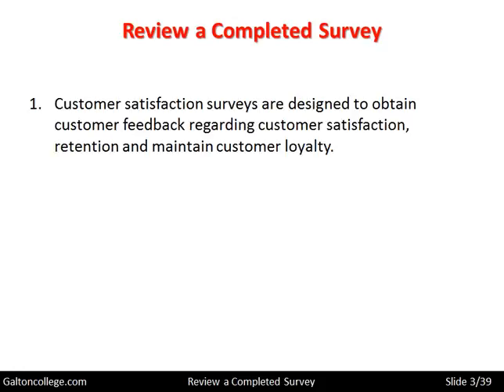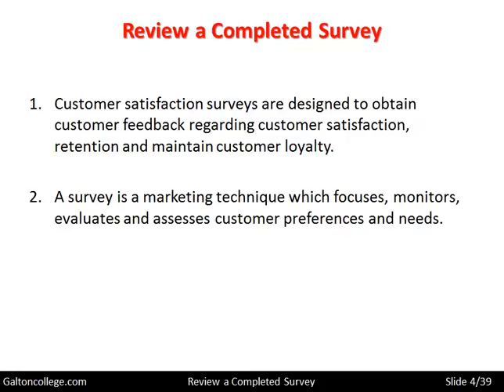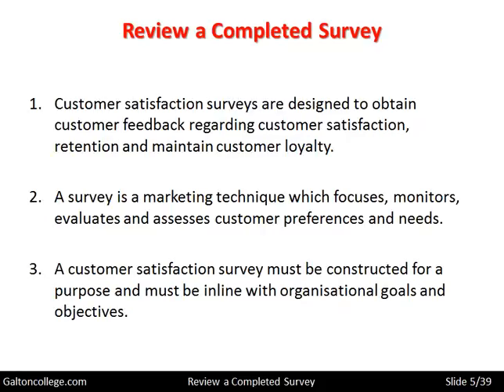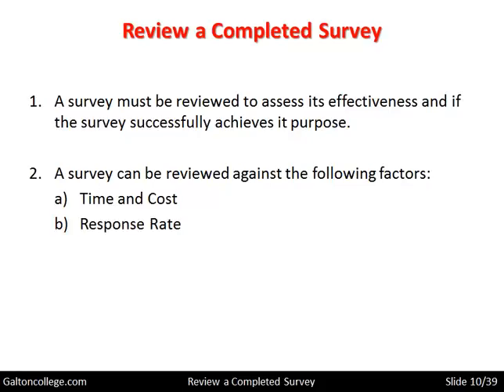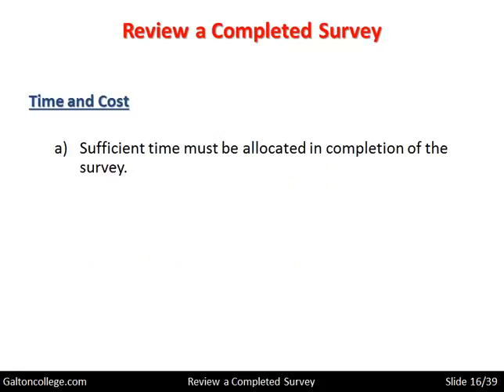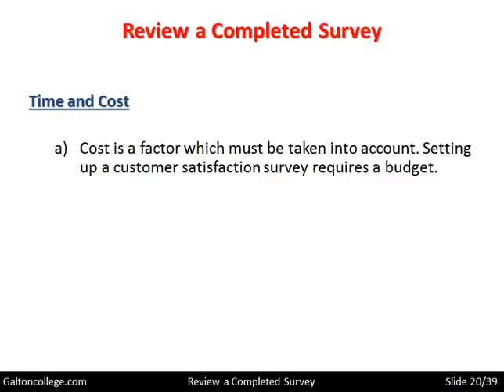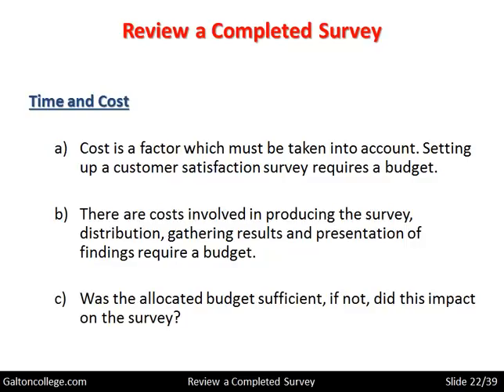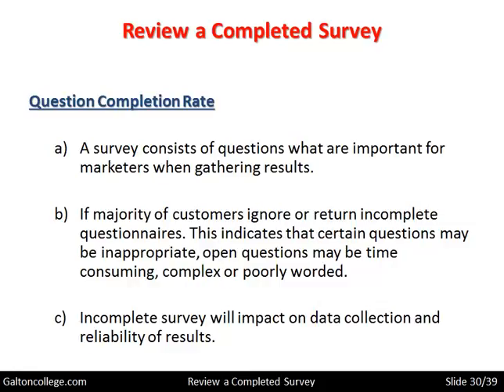Research: Effectiveness of a Survey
The effectiveness of a survey depends on various factors. First, it should have clear and well-defined objectives to ensure that the collected data addresses the research questions. The survey design, including the question format, wording, and response options, should be carefully constructed to minimize bias and encourage accurate and meaningful responses. Adequate sample size and representative sampling methods are crucial for generalizability. Additionally, ensuring a high response rate is important to minimize non-response bias. Proper data analysis and interpretation of survey results play a vital role in determining the effectiveness of the survey. Overall, an effective survey yields reliable, valid, and actionable data that contributes to the research objectives.